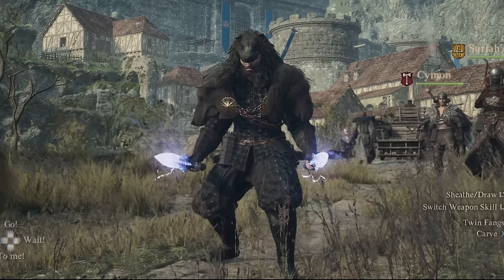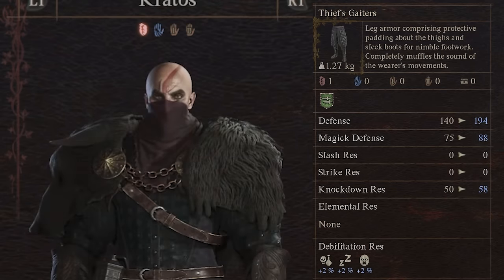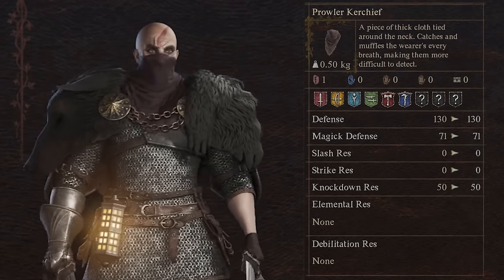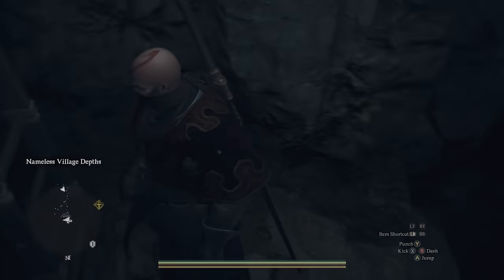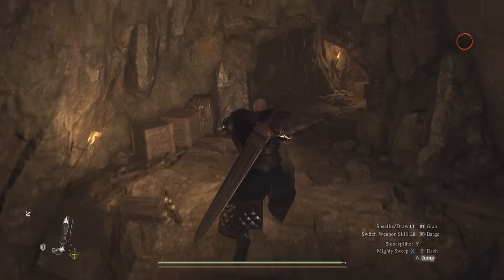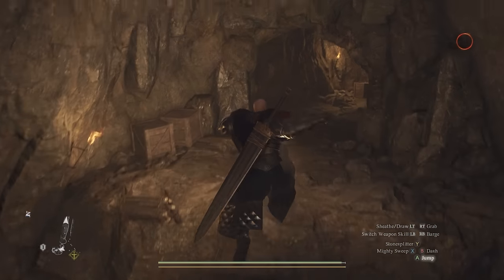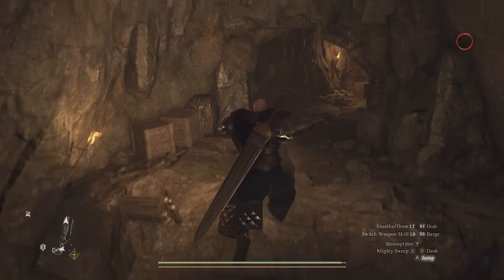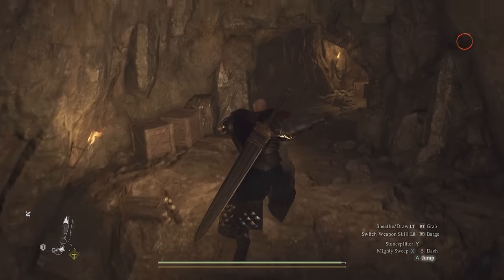Dragon's Dogma 2 - Early Thief Build Guide!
Dragon's Dogma 2 Thief Vocation guide: The ultimate beginner guide to getting the best weapons, rings and thief Armor set early at the start of the game in DD2. Mistakes to avoid in character creation to get the best thief build, including what thief skills to use, how to get the best thief armor set early, the best dagger location early, secret thief skills and the best rings for the thief.

➖ Time Stamps ➖
0:00 Thief Vocation Guide
0:50 Character Creation Mistakes
1:30 Best Starter Armor for Thieves
4:44 How to reach the Nameless Village
6:04 Secret Thief Armor Shop Early (What to Buy)
7:05 Unlock Secret Thief Skills
9:18 How to avoid Damage with Blades of the Pyre
9:53 More Thief Weapons and Armor
12:32 Reaching the Checkpoint Rest Town
13:22 Best Ring Location for Thief
15:20 Elite Camping Kit
15:41 Best Daggers Early
17:56 Best Helmet Early
18:20 Best Smithing Upgrades
18:50 Best Thief Skills

➖ Support Me! ➖